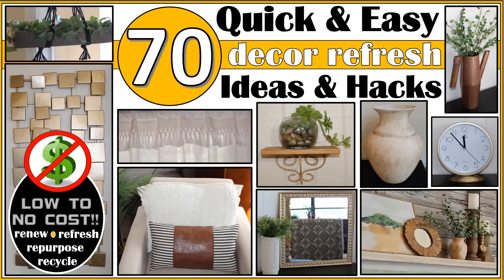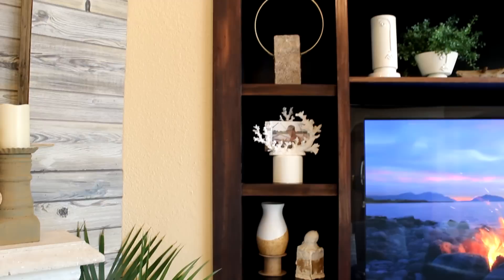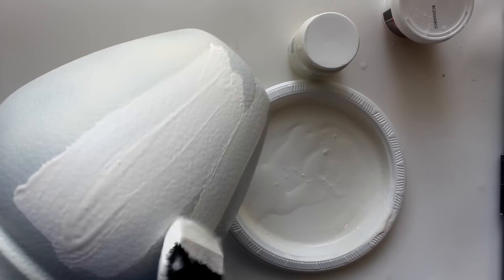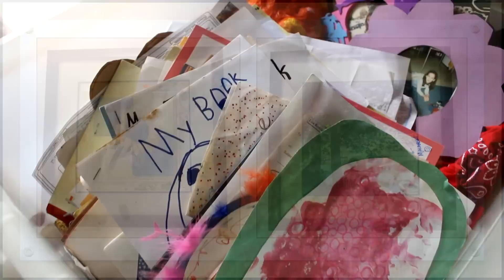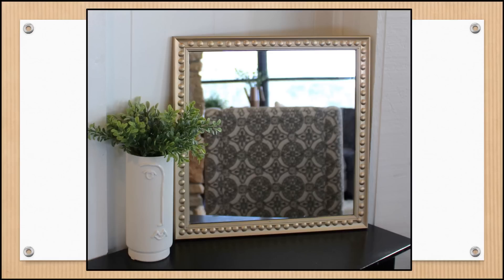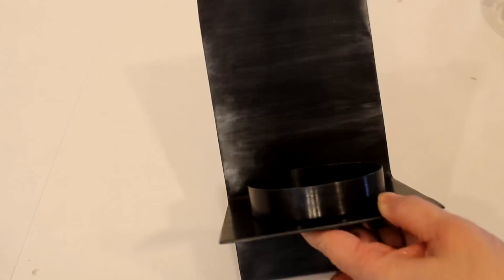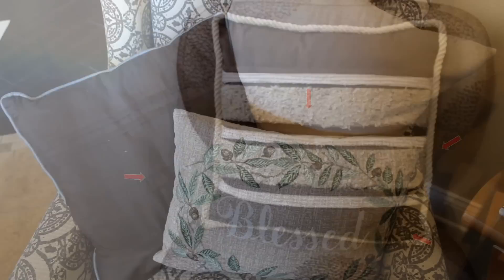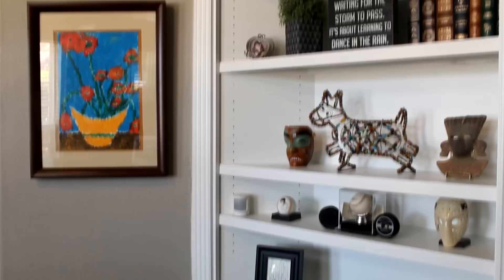70 IDEAS TO REFRESH YOUR HOME WITHOUT BUYING ANYTHING NEW | QUICK AND EASY HACKS | INFLATION BUSTING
70 IDEAS TO REFRESH YOUR HOME WITHOUT BUYING ANYTHING NEW! These   INFLATION BUSTING, QUICK AND EASY HACKS  can be done with little to no cost since you are refreshing, renewing, repurposing and recycling items you already have!! Refresh, repurpose and recycle your current room decor, wall decor and textiles like curtains and pillows by giving them a new home or use, combining 2 or more older pieces to create something new or giving your old item a face lift by updating the color, finish or texture.

These ideas are good for the environment and you your wallet!! Remember, that reusing, repurposing and recycling turns things into other things which is like magic so why not do something magical today!

00:00 Introduction
01:48 PART ONE: ROOM DECOR
17:57 PART TWO: WALL DECOR
38:48 PART THREE: TEXTILES